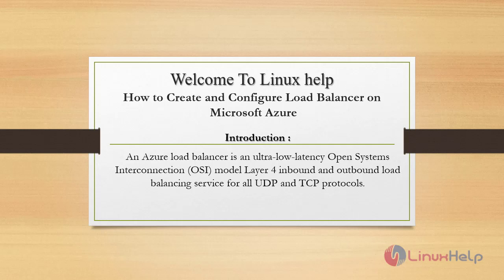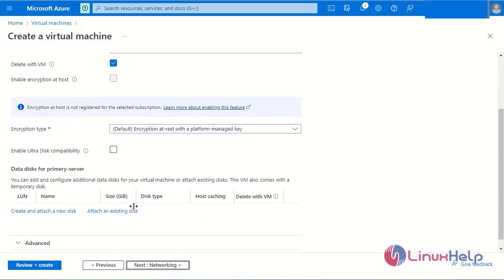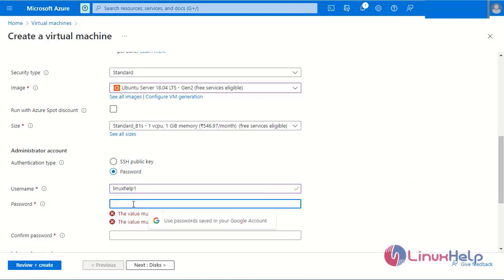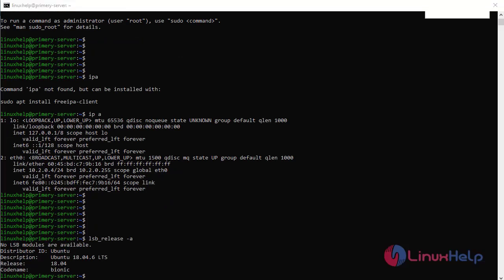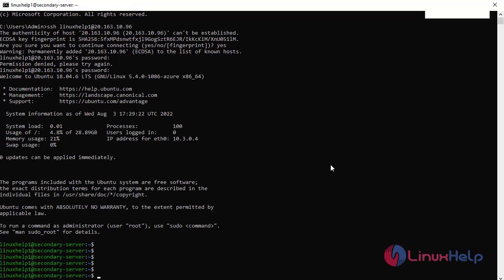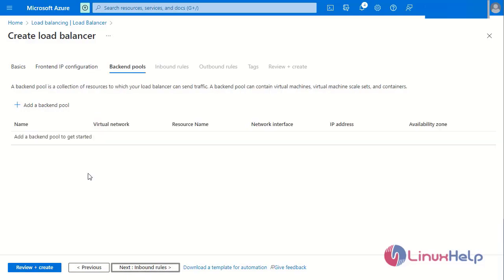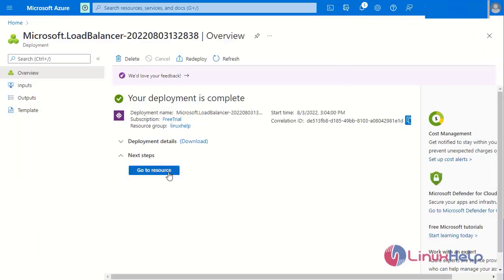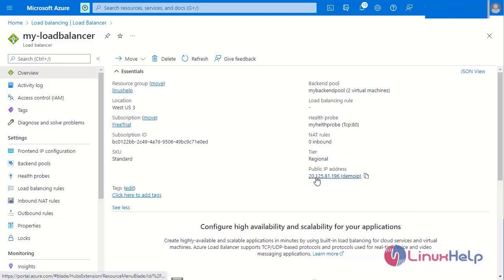How to create and configure Load Balancer on Microsoft Azure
An Azure load balancer is an ultra-low-latency Open Systems Interconnection (OSI) model Layer 4 inbound and outbound load balancing service for all UDP and TCP protocols.